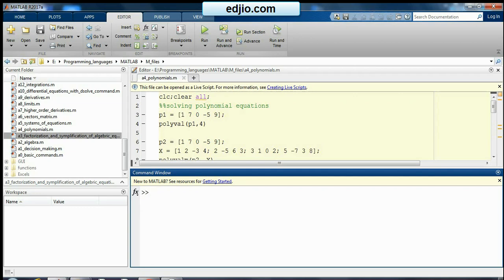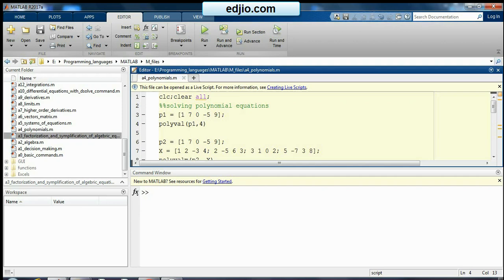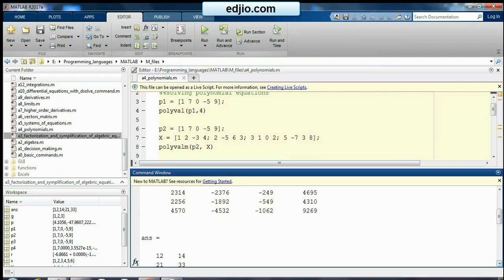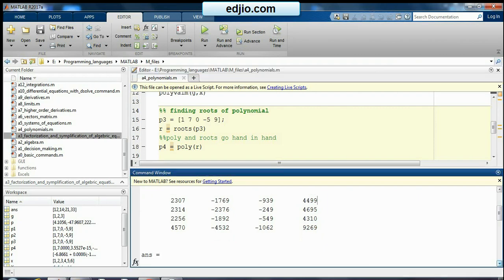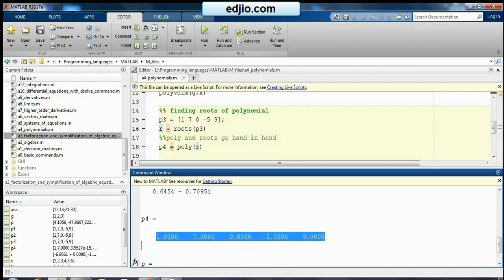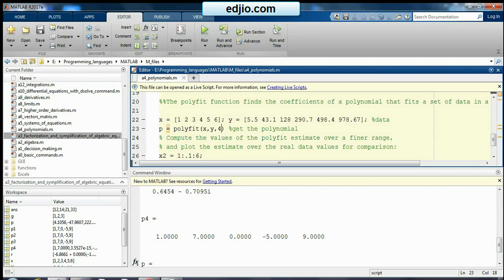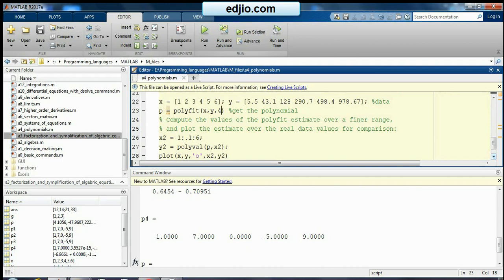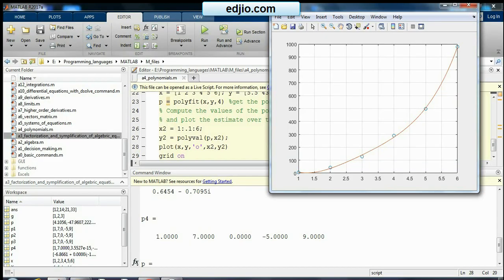Dealing with Polynomials in Matlab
What are possibilities with Polynomial using Matlab realtimesig.com or edjio.com